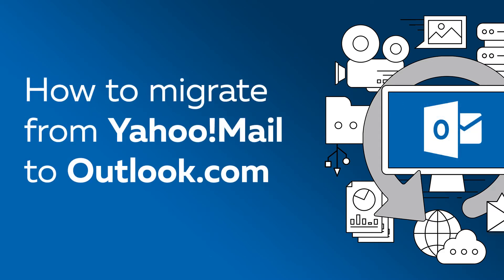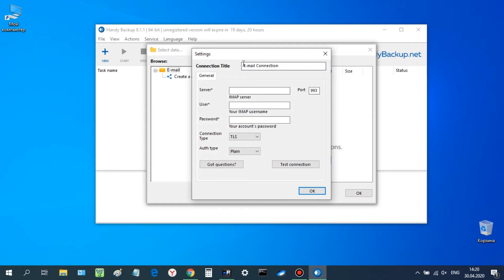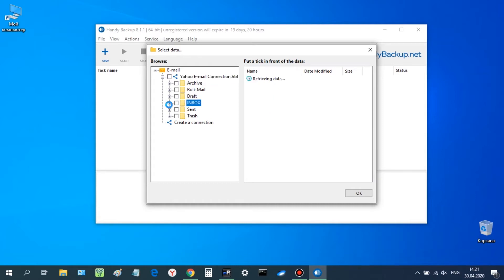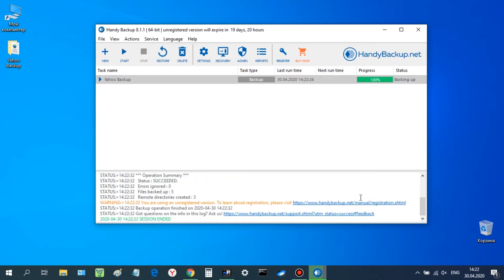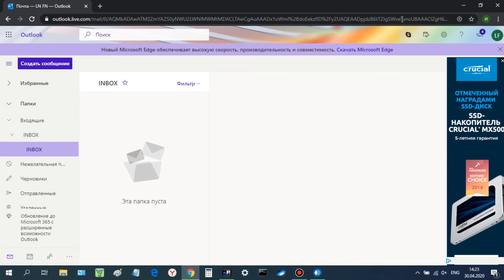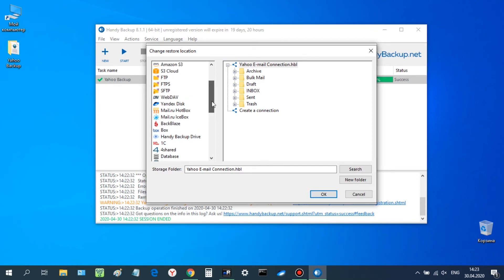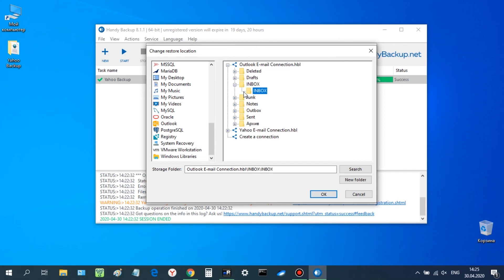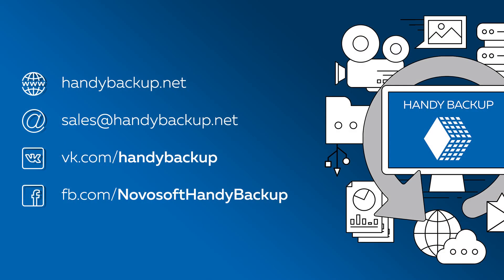How to migrate from Yahoo!Mail to Outlook.com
This video shows how to migrate emails from Yahoo!Mail to Outlook.com server with Handy Backup. You can migrate emails from and to any email service supporting IMAP.

IMAP settings for connecting to email services:
1. Server:
- To Outlook.com mail: outlook.office365.com.
2. Port: 993
3. User: login from your mail
4. Password: password from your mail
5. Connection Type: TLS
6. Authorization Type: Plan

Before creating a connection to the mail service, check the settings for allowing access to IMAP!